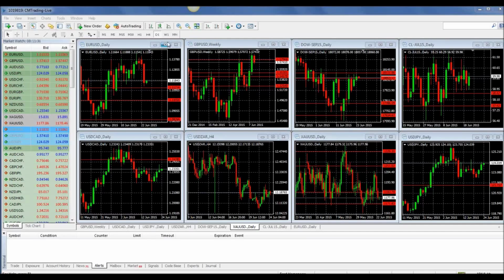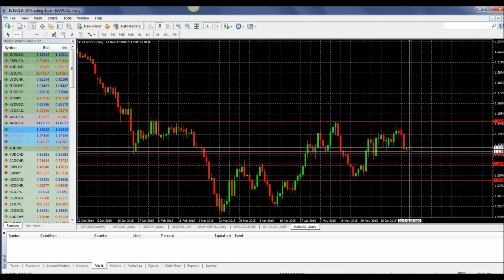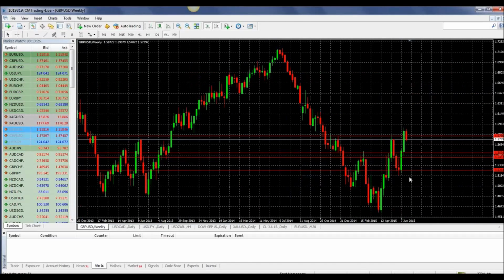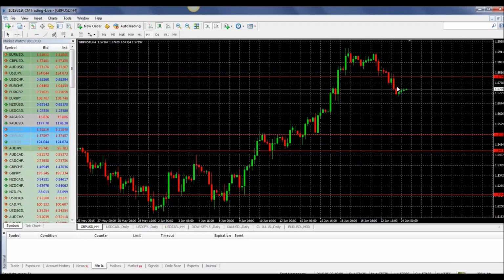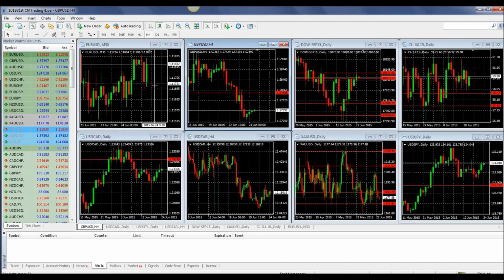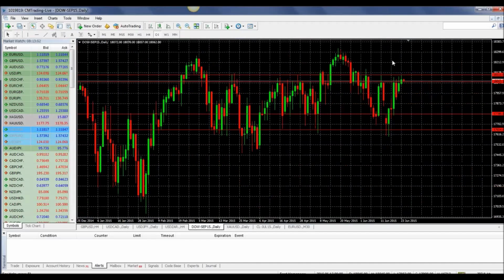CMTrading Market Review 06.24.2015